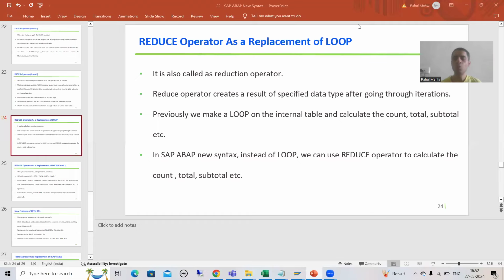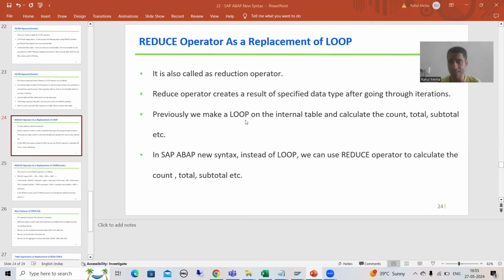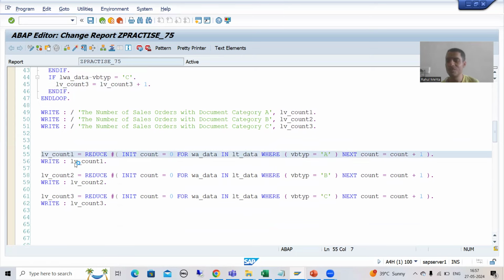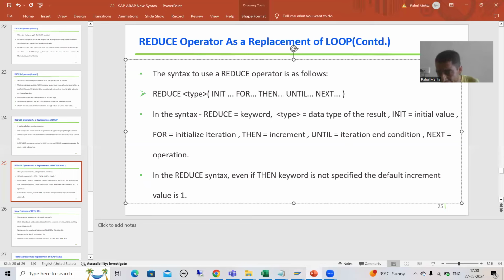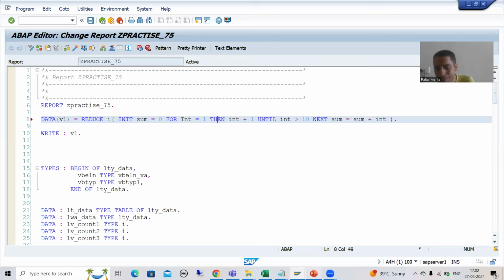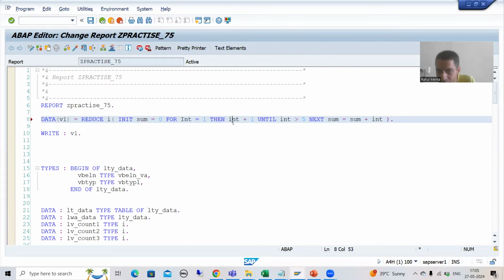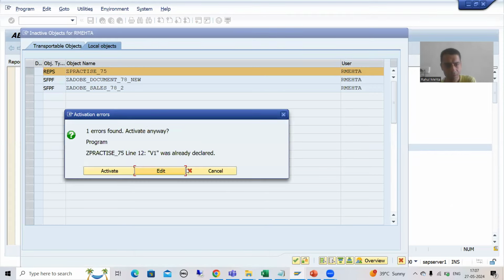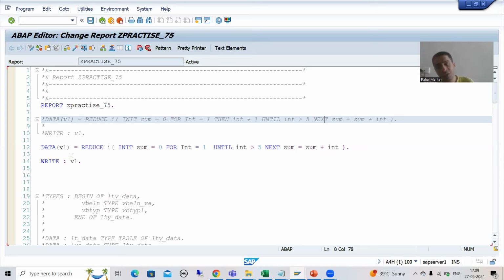27 - SAP ABAP New Syntax - REDUCE Operator As a Replacement of LOOP Part1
-Explanation of REDUCE Operator.
-Syntax of REDUCE Operator.